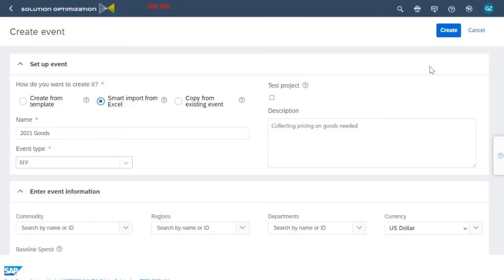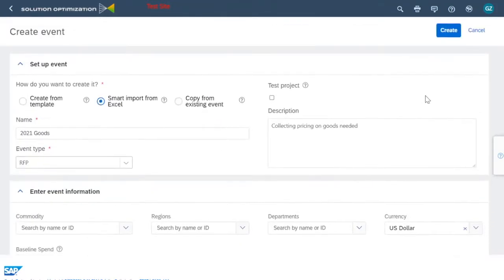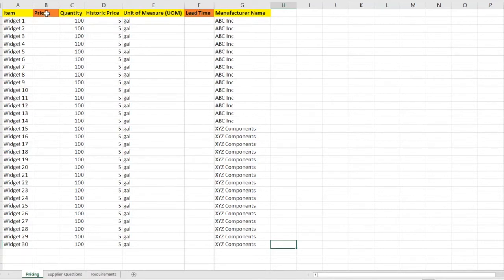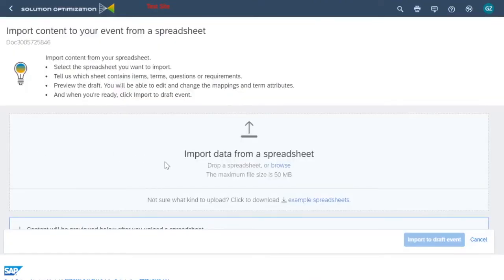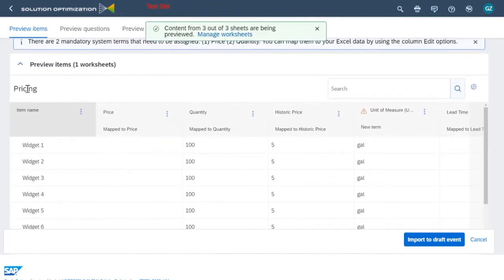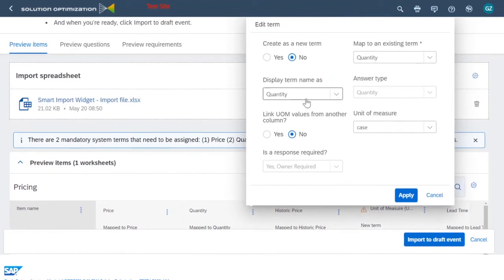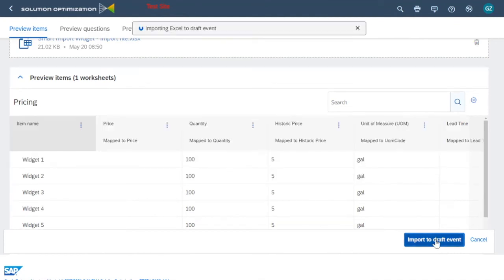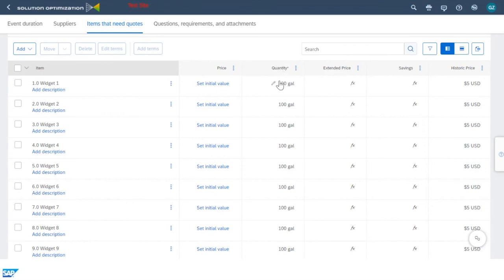Guided Sourcing Smart Export from Excel